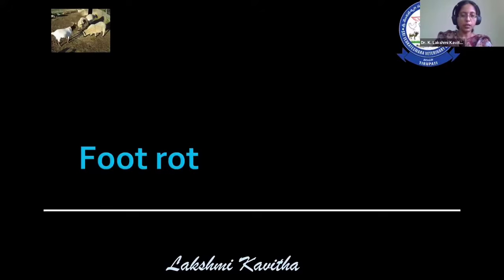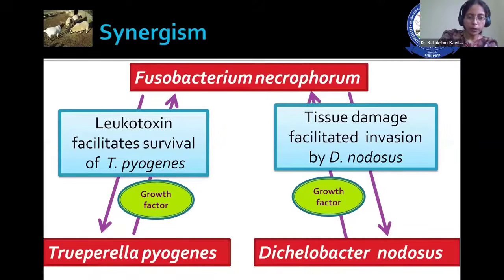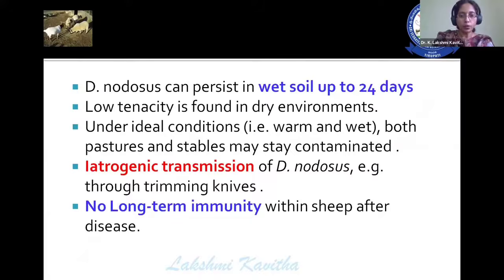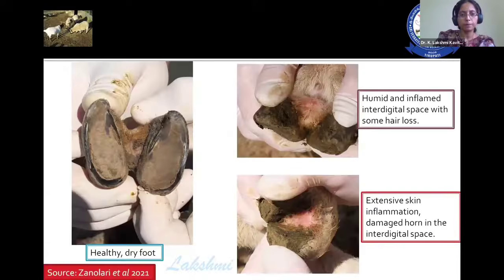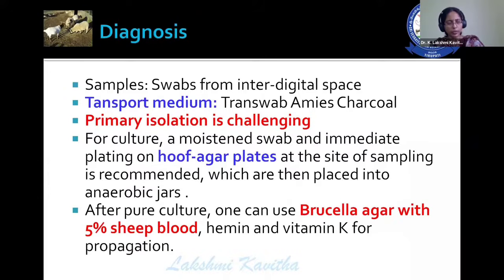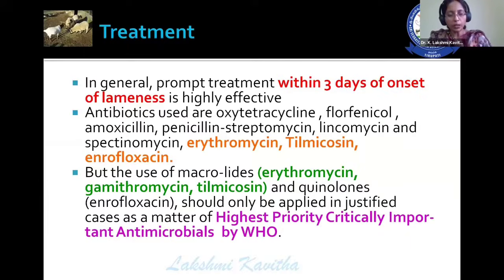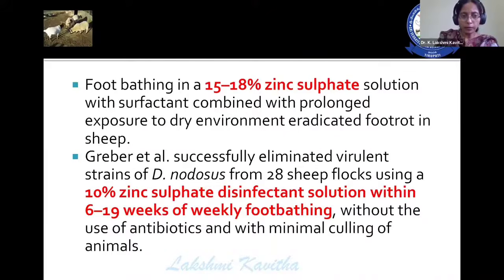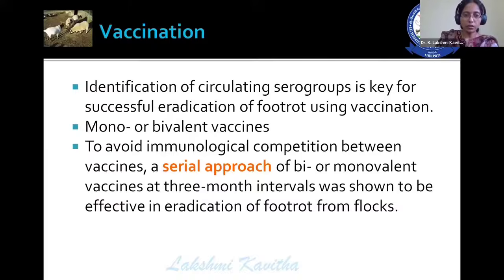Footrot by Dr. K.Lakshmi Kavitha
Sheep & Goat farming is most promising livestock sector in India. Because of increasing demand for meat and increasing non-Vegetarianism, there is a need for commercial farming rather than traditional community farming. Understanding the basic principles of sheep & Goat farming is very important for new entrepreneurs.
Sathya zerograzing   provides an opportunity for beginners to learn about farming and to utilise the entrepreneurial opportunities in sheep & goat sector.  It helps field vets  also to help themselves to support sheep & goat farmers.

ClostridiumperfringensType-D
ClostridiumperfringensType-B
ClostridiumperfringensType-C
ClostridiumperfringensType-A